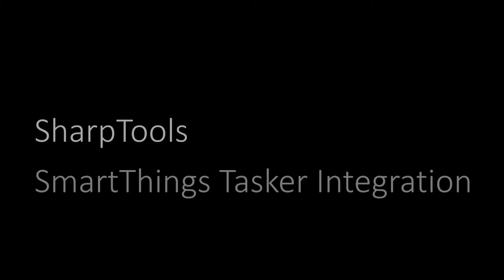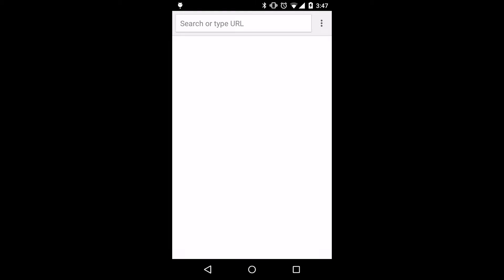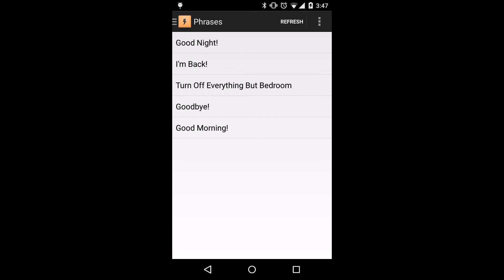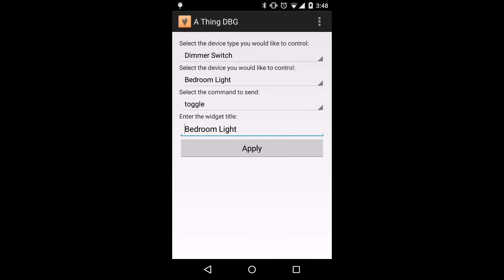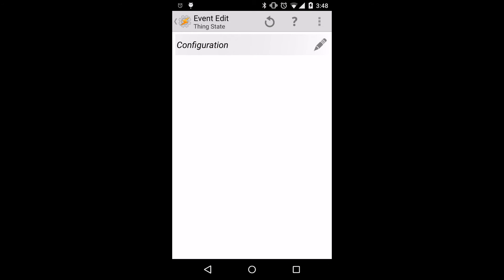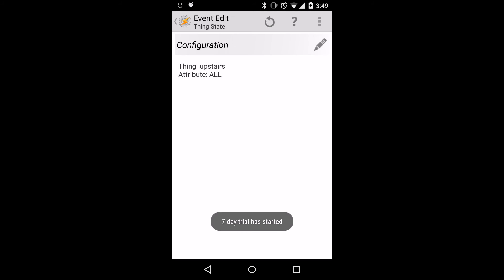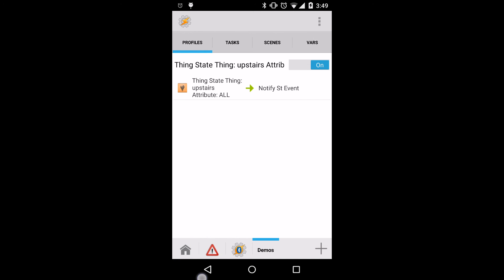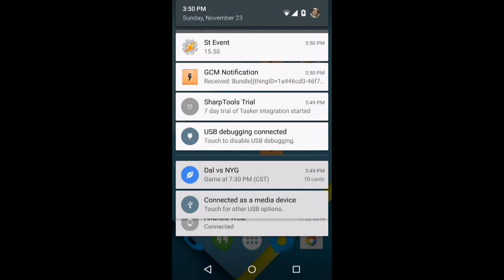SharpTools: SmartThings Tasker Integration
Demonstration of SmartThings integration with Tasker using the SharpTools app.

Note: The event subscription features are currently in development and should be released soon.